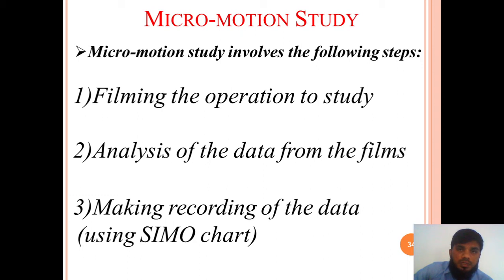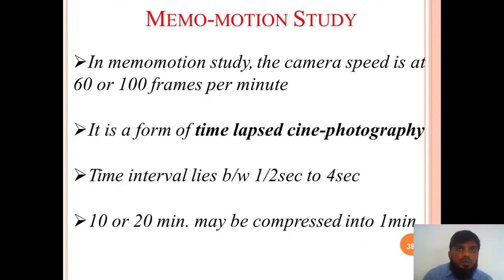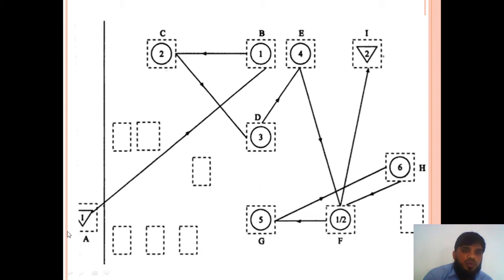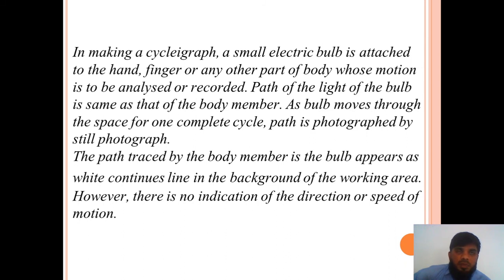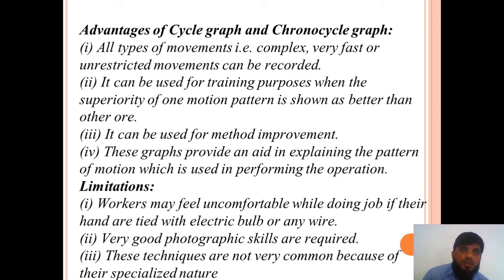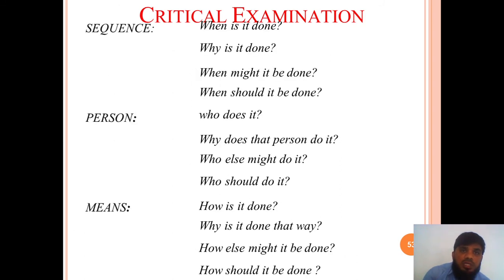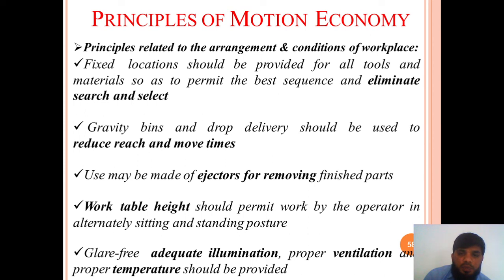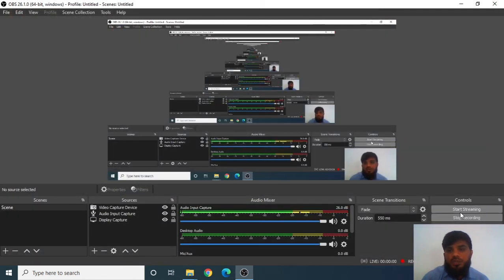Lecture 3 POM UNIT II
Micro Motion study